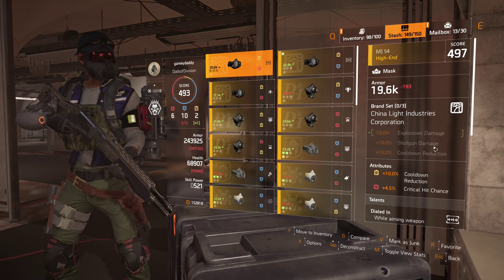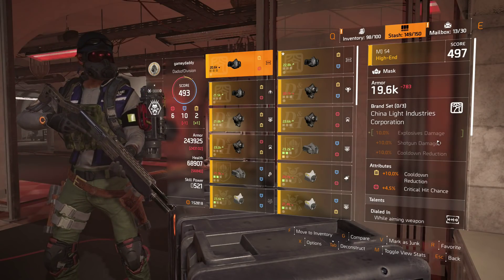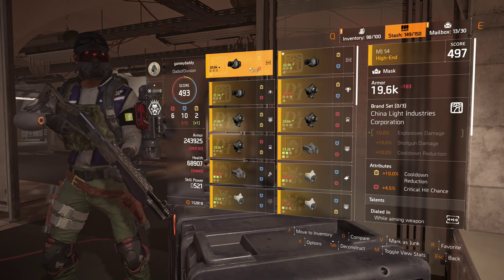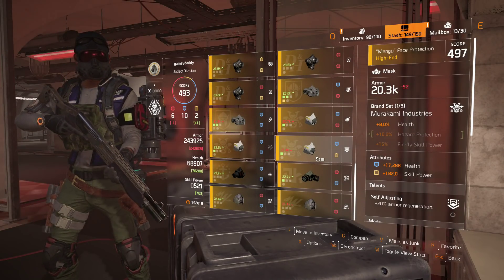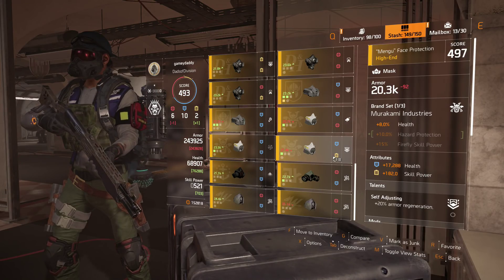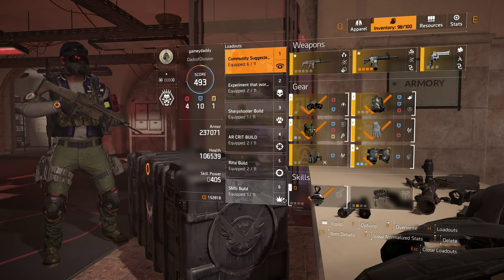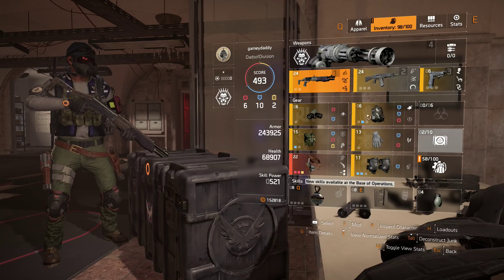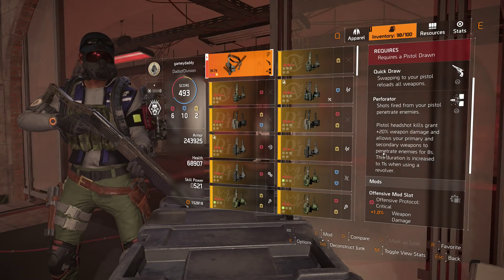The Division 2 - Shotguns - Builds & Viability | Discussion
The Division 2 has a shotgun drought. These weapons seem to provide no real payoff. With the new Dodge city gunslinger's holster, there might be new iterations of shotgun builds being viable.